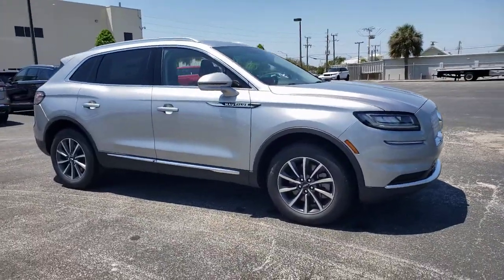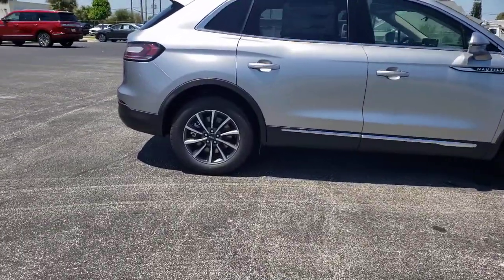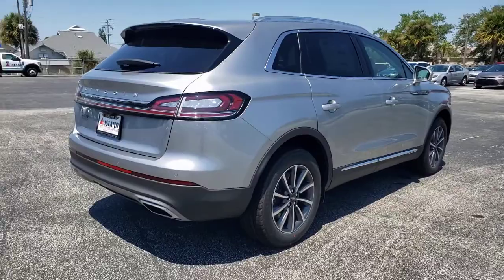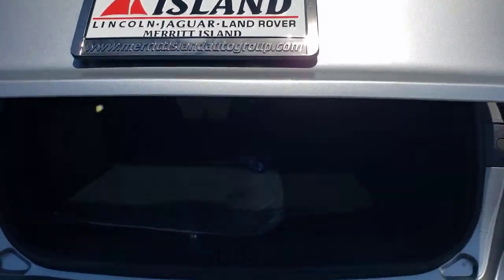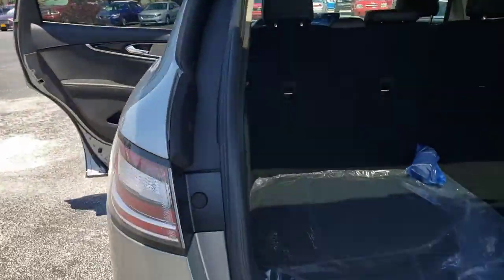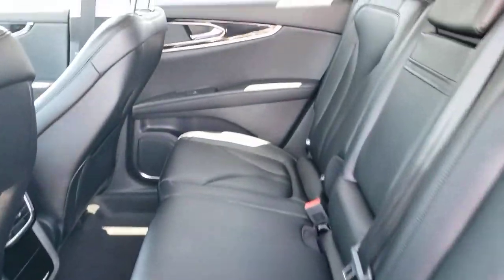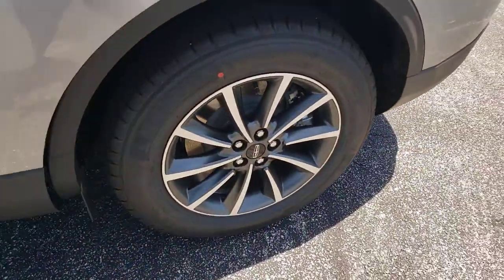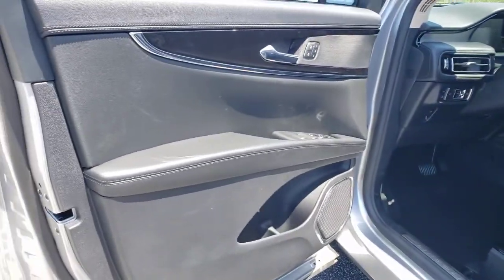2021 Lincoln Nautilus Titusville, Vero Beach, Melbourne, Viera, Merritt Island, FL 210105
Silver Radiance New 2021 Lincoln Nautilus available in Merritt Island, Florida at Island Auto Group. Servicing the Titusville, Vero Beach, Melbourne, Viera, FL area.

1850 E Merritt Island Causeway